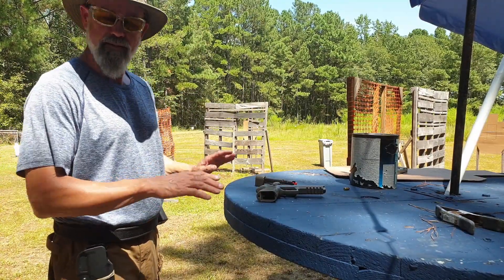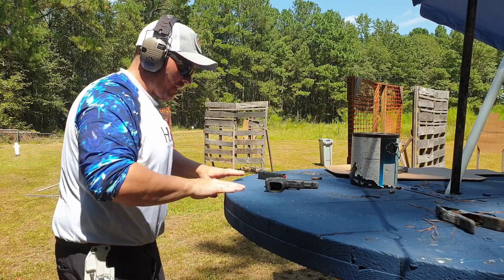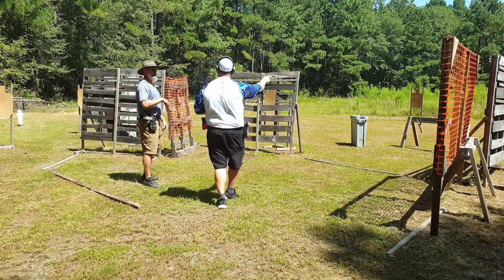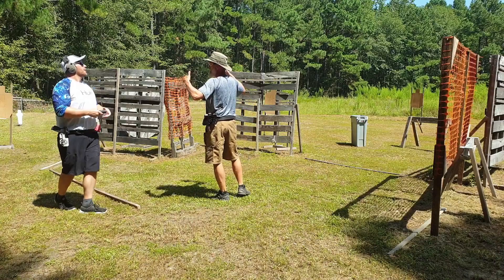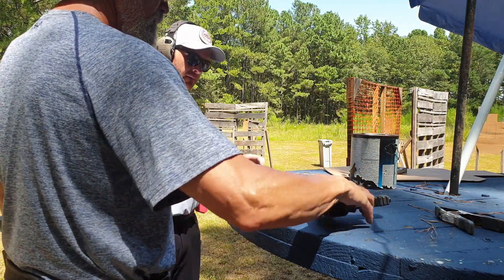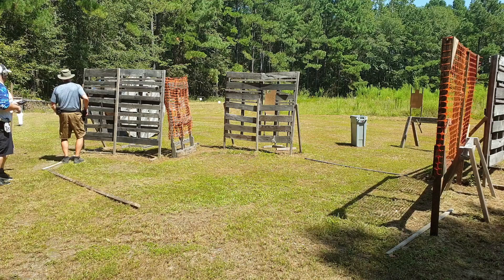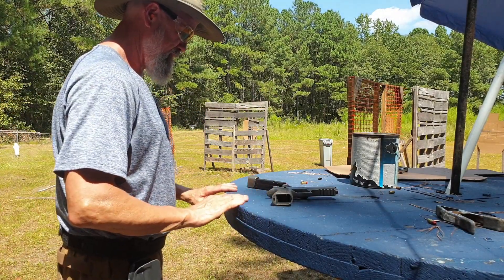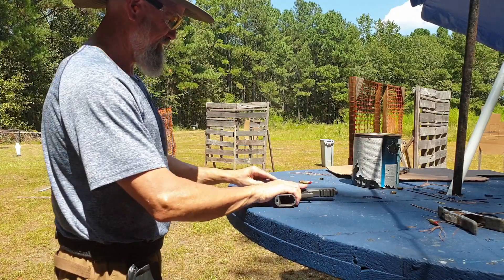Training Day W/ Applied Performance Shooting~ Review